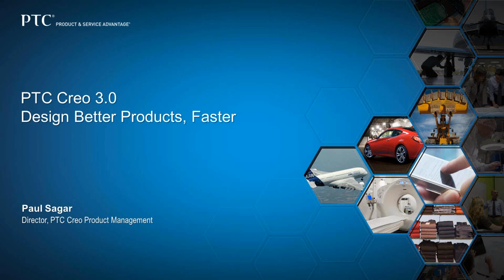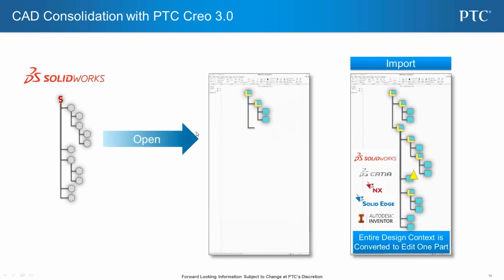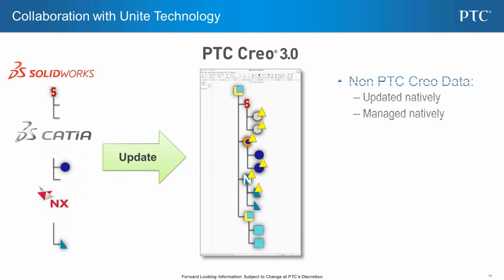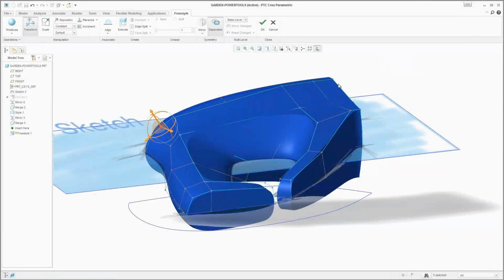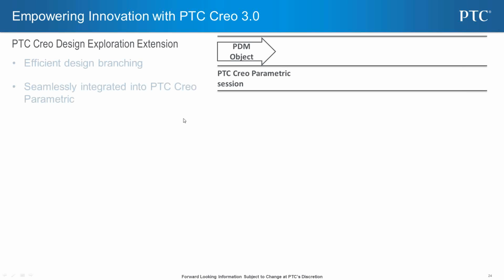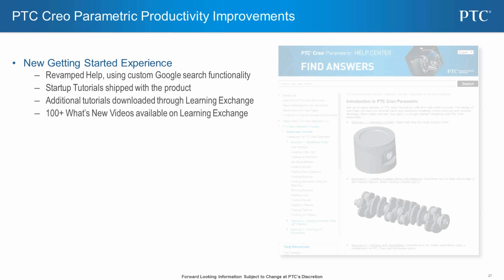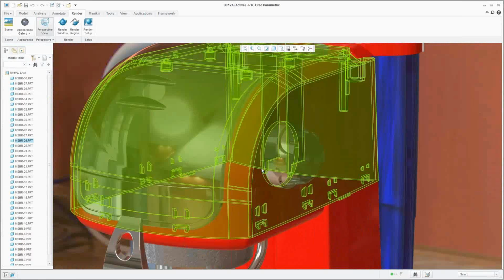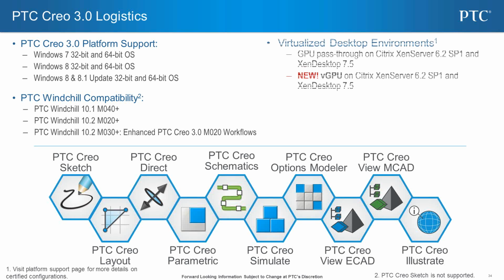Creo 3.0 Webinar Featuring PTCs Director of Product Management Paul Sagar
PTC Director of Product Management Paul Sagar introduces what's new in Creo 3.0.